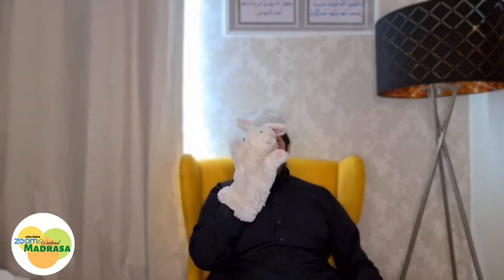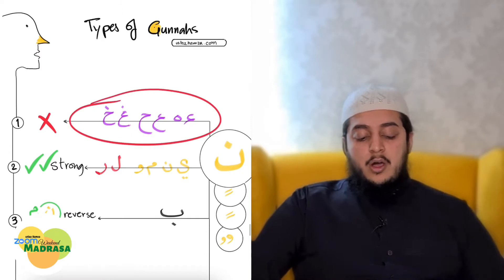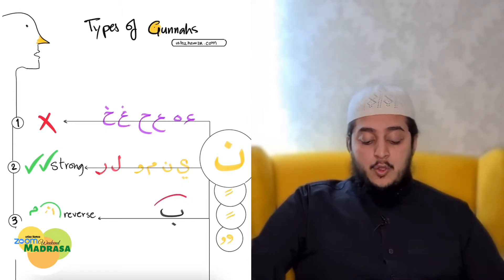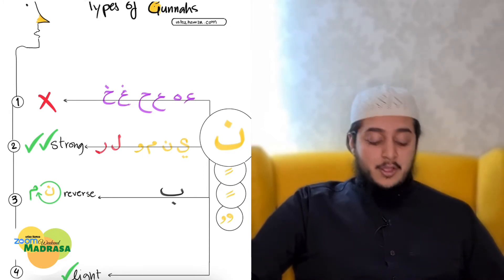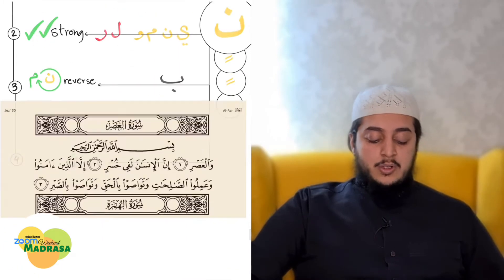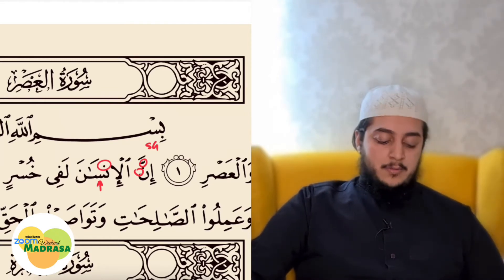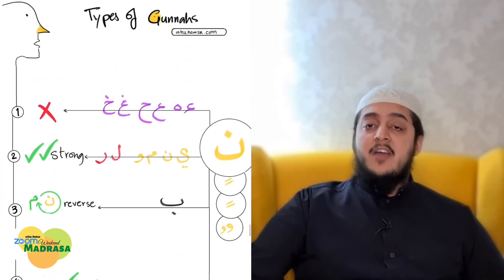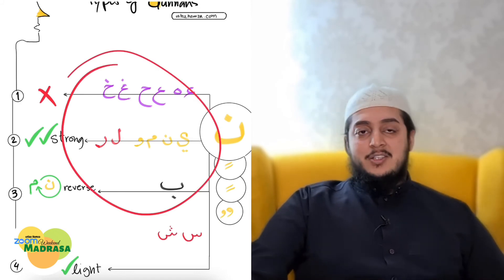🟡 Light gunnah | zooM Madrasa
this clip is from our zooM Madrasa online courses .

🟡What is zooM Madrasa?
It's an online Madrasa where we teach students in a fun way through videos and practice - No books needed. No boring stuff.

🟡You learn lessons throughout the weekdays, and on weekends we come and practice together with other students.

A video is available on my website that explains it all.

🟡Our students in the beginner level learn:
✅Letters with stories
✅Correct pronunciation
✅Shapes of different letters
✅Tajweed
✅Mistake corrections
✅It comes with an online course
& so much more

🟡Our students in the intermediate level learn:
✅Surahs
✅Tajweed
✅LIVE ZOOM classes
✅Qaedah lessons
✅Mistake corrections

There is a discounted price for the first 50 students only for a limited time.

About Ustaz Hamza -
Ustaz Hamza is a passionate;
▪️Online Quran, Tajweed & calligraphy teacher from Madinah.
▪️Part time Imaam
▪️A Quran reciter
▪️TV show presenter
Watch my TV show Mon-Fri 3:30 p.m/ Sat-Sun 11 a.m UK time on Eman channel

🟡Why not join our Madrasa!! zooM Madrasa 🏎️

🟡If you like our recitation and like to donate to gain rewards, contribute to our Quran project:🕋